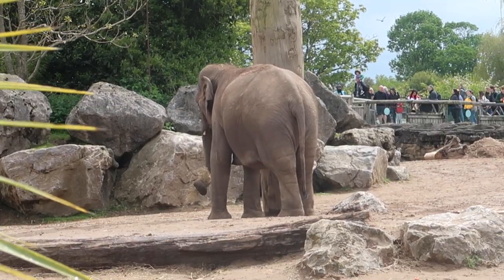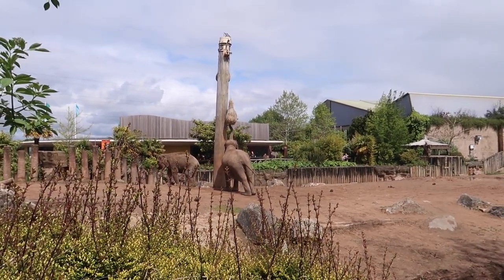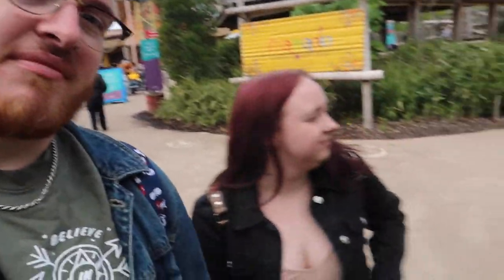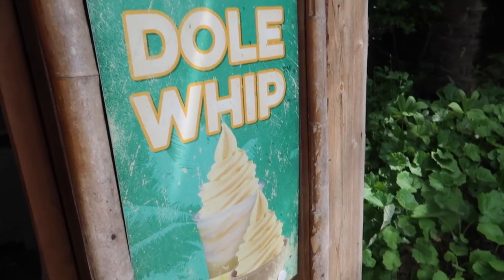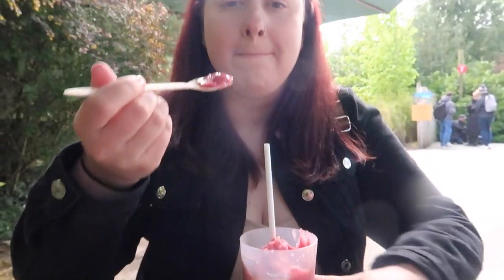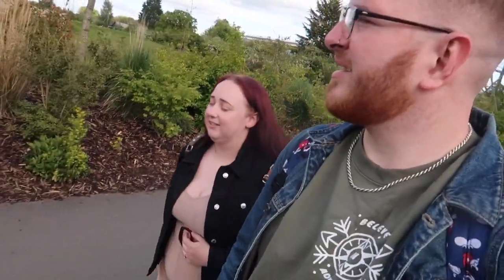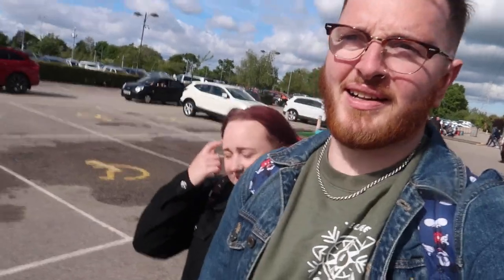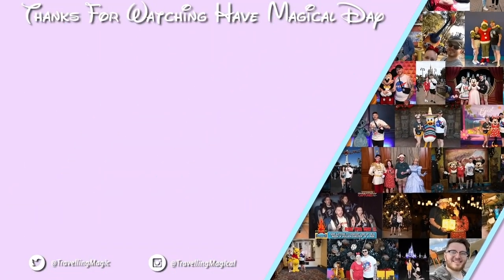A Day At Chester Zoo | Chester Zoo Vlog May 2021 | Travelling Magical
Hello and welcome to a brand new vlog!
In today's vlog we head to our home away from home that is @chesterzoo to see some of our favourite animals as well as for some well needed Dole Whip.

Sorry there was no uploads last week, with both of us back in work full time we didn't have a chance to get anything filmed. We do hope to get out on days out more often in the coming months as well as some new vlog series!

Etsy Store

✨ About Us  ✨
We are Travelling Magical (Ashley & Emily) We are a down to earth couple from the North West of England who vlog our adventures. We're a newly engaged couple who got engaged in Magic Kingdom in Walt Disney World. Our content is mainly is Disney but we also visit Universal, Chester Zoo, Alton Towers Blackpool Pleasure Beach as well as everything in between.
We hope you enjoy watching them as much as we enjoy making them!